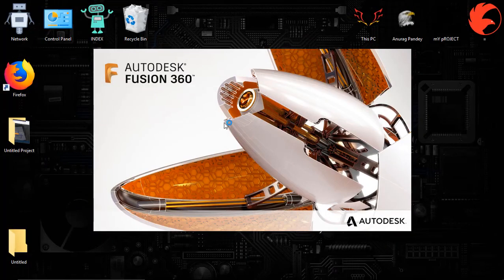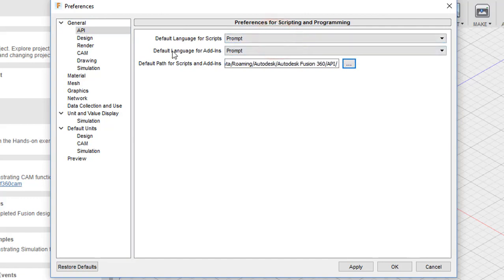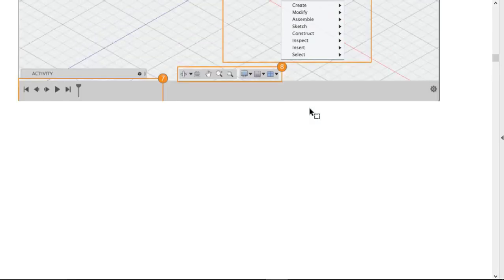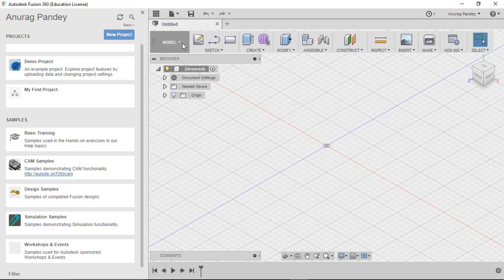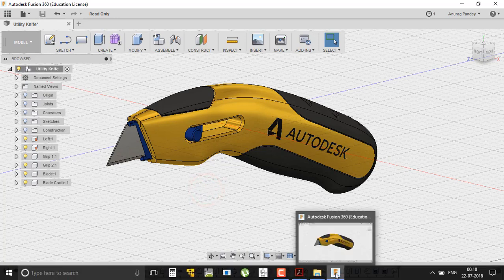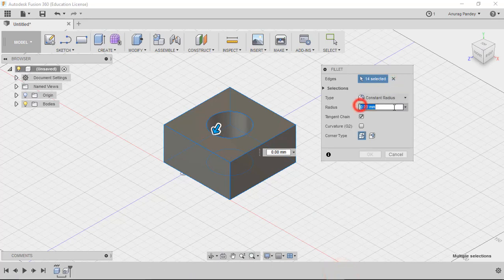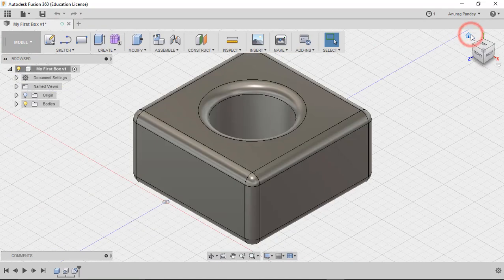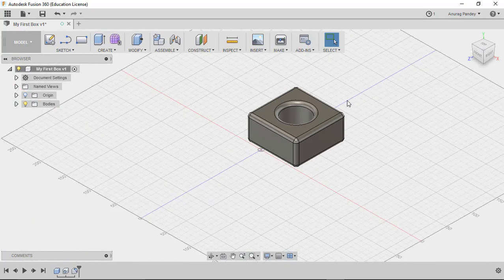How to Learn Fusion 360 | 02 || Beginner tutorial ||eagleanurag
▁ ▂ ▄ ▅ ▆ ▇ █ ҽαɠʅҽαυɳυɾαɠ █ ▇ ▆ ▅ ▄ ▂ ▁
My Name is- 𝘼𝙣𝙪𝙧𝙖𝙜 𝙋𝙖𝙣𝙙𝙚𝙮 I make videos on 𝘼𝙧𝙙𝙪𝙞𝙣𝙤, 𝙍𝙖𝙨𝙥𝙗𝙚𝙧𝙧𝙮 𝙋𝙞, 𝙀𝙡𝙚𝙘𝙩𝙧𝙤𝙣𝙞𝙘𝙨, 𝙎𝙤𝙛𝙩𝙬𝙖𝙧𝙚, 𝙋𝙧𝙤𝙜𝙧𝙖𝙢𝙢𝙞𝙣𝙜, 𝙖𝙣𝙙 𝙨𝙤𝙢𝙚 𝙞𝙣𝙩𝙚𝙧𝙚𝙨𝙩𝙞𝙣𝙜 𝘿𝙄𝙔
This Video is part of a Playlist/Video Series which is based on learning fusion 360 software. Basically, Fusion360 software is cloud-enabled software which is used for Cad Cam and Simulation Work. This Video Series is For Beginner and for those how to want to learn how to get started with fusion 360. In Order To lear Fusion360 in an easy way stay Tune and Watch all video of this playlist, all the required link is provided below. For written Documentation refer Website so that you may get the design therein 3d View.